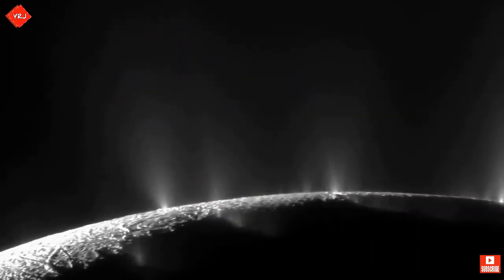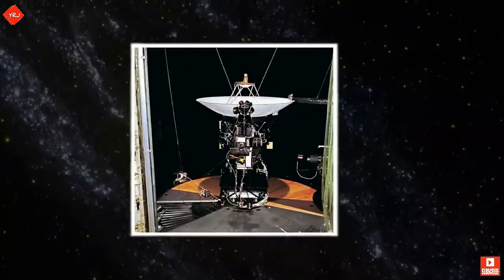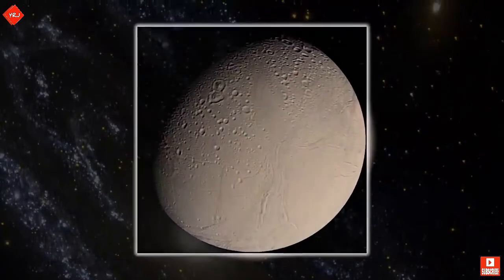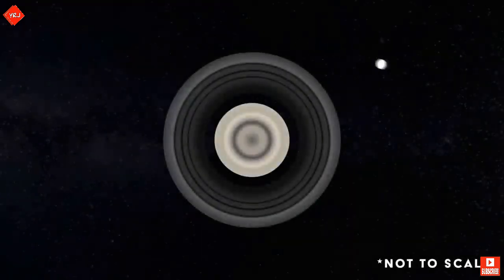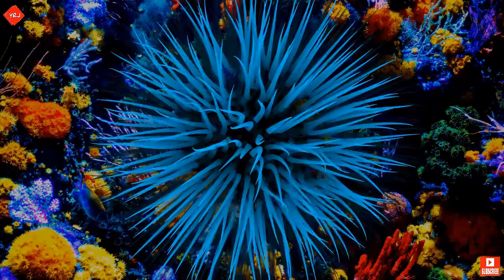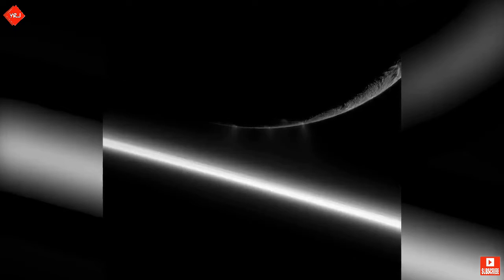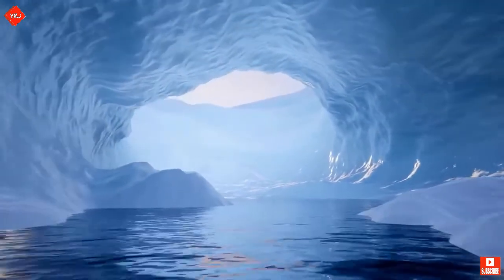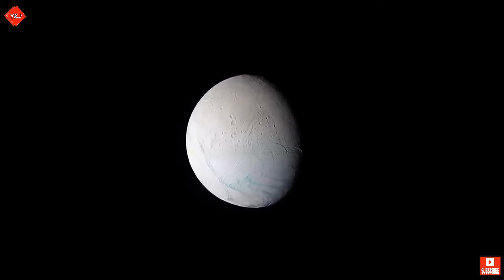Something's Happening On Enceladus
Enceladus has been observed blasting water vapour in to space, and now thanks to the Cassini spacecraft, we have actually collected a sample of this vapour. After finding organic molecules in the vapour, some scientists believe Enceladus could be home to a subsurface ocean hosting alien life. Stick around to find out what we saw on the strange moon.

Discovered in 1789 by William Herschel, Enceladus is Saturn’s sixth largest moon, although it’s only around a seventh of the size of our Moon. Covered mostly by fresh, clean ice, it is one of the most reflective bodies in the solar system, causing the moon to have a glistening white appearance. The surface temperature reaches a high of just minus 198 degrees Celsius, although the moon may be warmer towards the centre.

Little was known about the small moon until the two Voyager missions passed nearby in the 1980’s. Voyager 2 managed to capture a few sensational colour images of the moon, which were promptly beamed back to Earth. From studying these images, scientists deduced that the mysterious moon should be further explored, and so Enceladus was added as a priority destination for the Cassini mission.

The frozen moon was intensely studied as the Cassini spacecraft began its first of many flybys in 2005, revealing the surface and environment of the moon in greater detail than ever seen before. The moon’s exterior appeared to show a tiger stripe pattern on the surface, a result of looming shadows created by 500 metre high ridges, likely created by tectonic activity within the moon.
Credit: NASA/JPL-Caltech/MSSS/Cornell Univ./Arizona State Univ./SSI